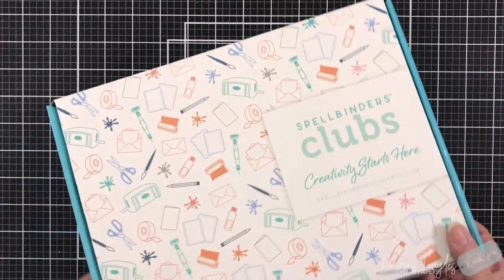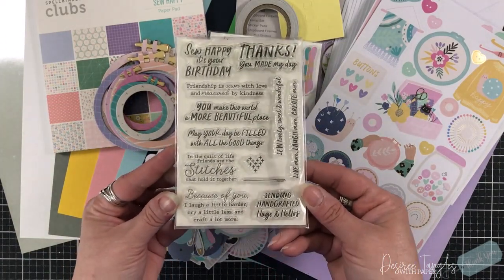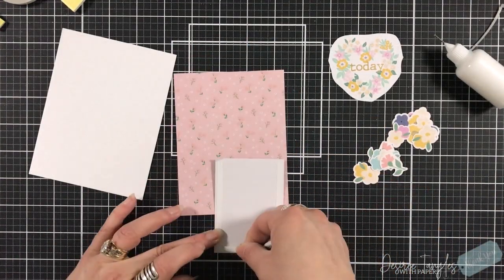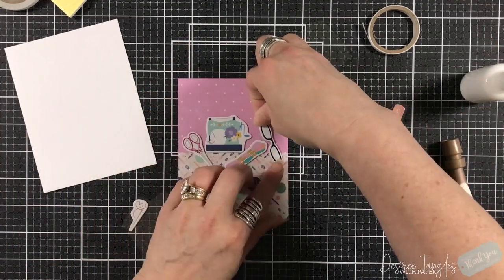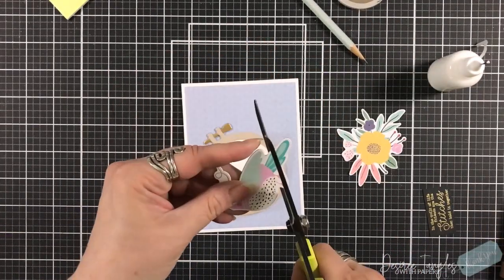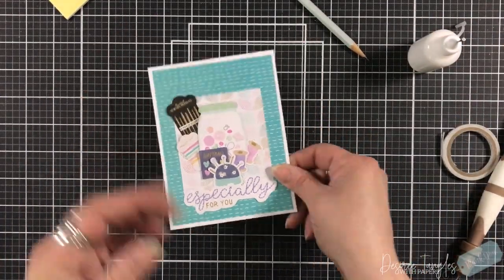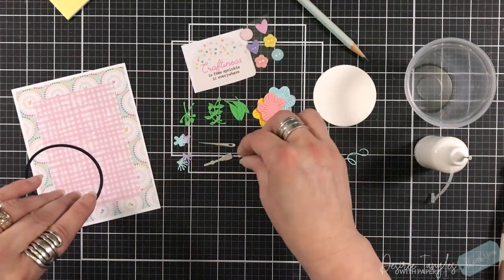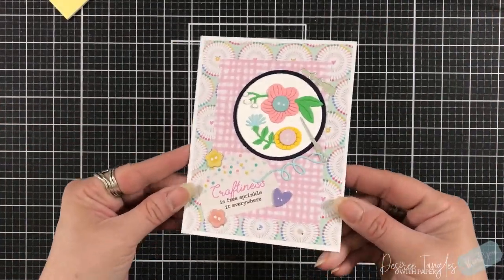10 Cards - 1 Kit + Reveal | Spellbinders Card Kit Sept 2022 | Sew Happy (Cardmaking Tutorial)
Welcome back to the 10 Card – 1 Kit video for Spellbinders featuring their September 2022 Card Kit called Sew Happy! We will start out with the reveal for the kit first!

***Always Be Creative Facebook Group!    IT’s FREE!***
We get together to learn and support each other in our art that we create every day!
EXCLUSIVE videos and techniques and Craft with me Videos are just the beginning for this group!

***Desiree Tangles with Paper Facebook Group!    IT’s FREE TOO***
Come join us to learn new tangles, We have FB LIVES, EXCLUSIVE Videos, Tangle ZOOMS, and so much more!